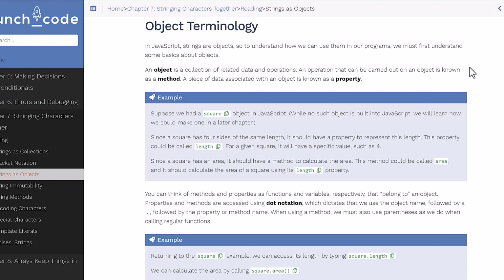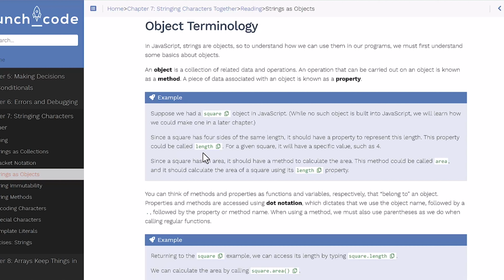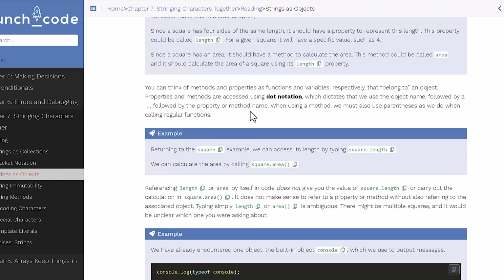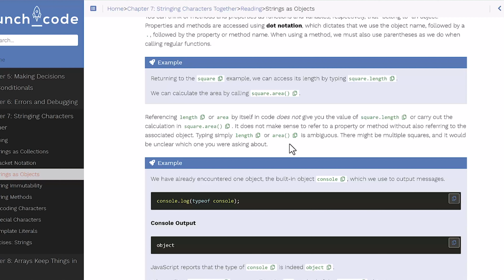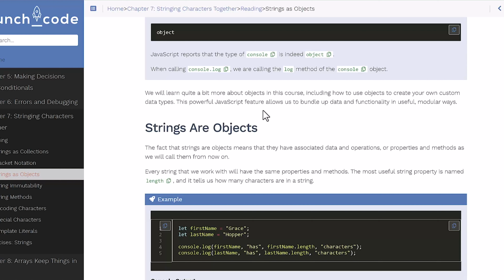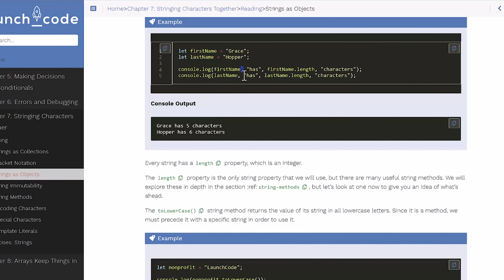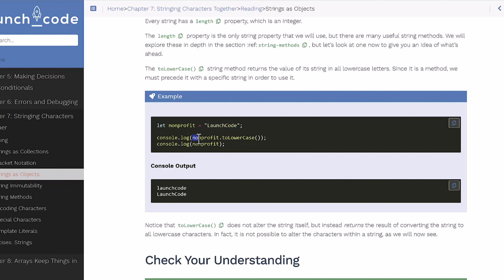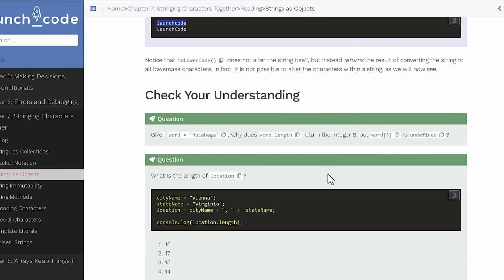LaunchCode - JavaScript Strings As Objects